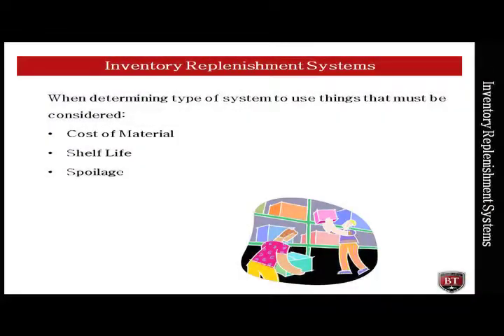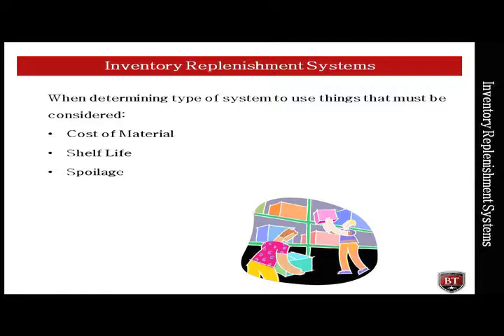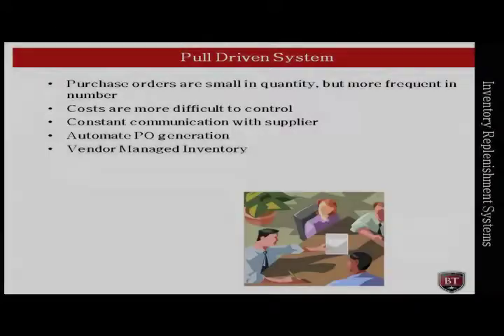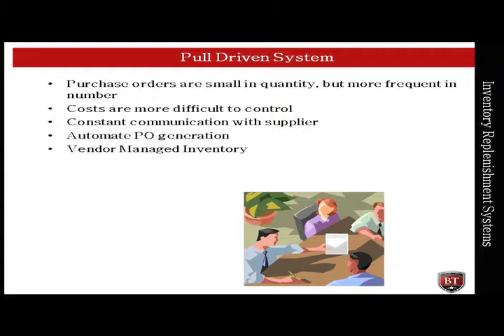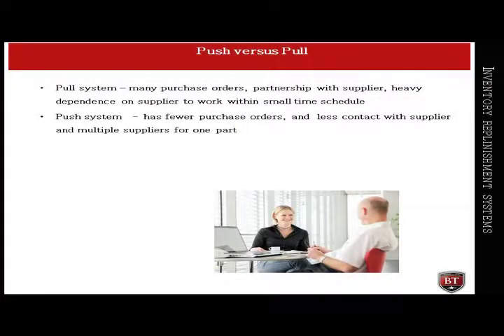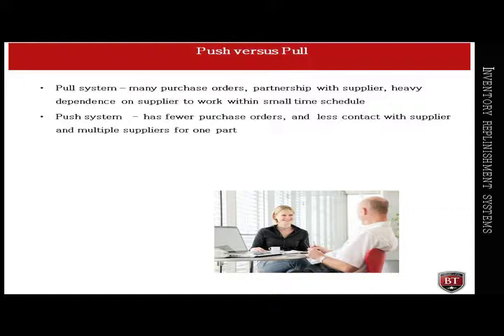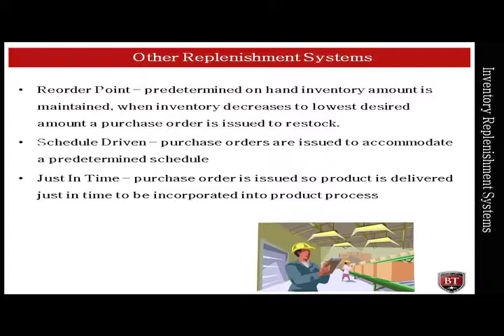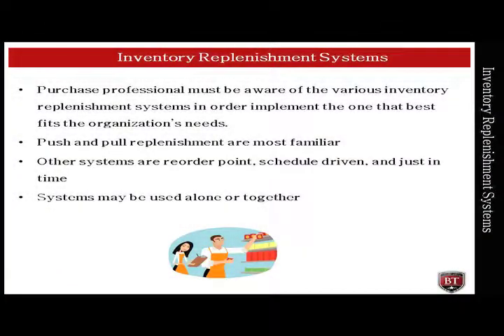PME | Inventory Replenishment Systems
The following video module is part of our training series for the Certified Purchasing Management Expert (CPME) program offered on our platform at BusinessTraining.com.  BusinessTraining.com is part of the Global Training & Certification Institute (G.T.C. Institute, LLC) that has provided practical industry-specific certification, training resources, and workshops to over 3,000 clients within the United States, Europe and over 30 other countries.

This video module is focused on inventory replenishment systems and how they are used within the purchasing management industry.

To learn more about the Certified Purchasing Management Expert (C{ME) program, visit our